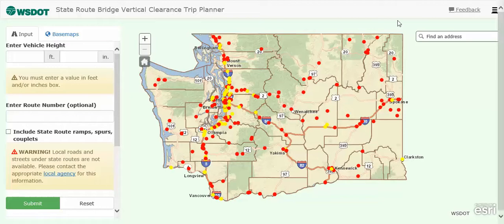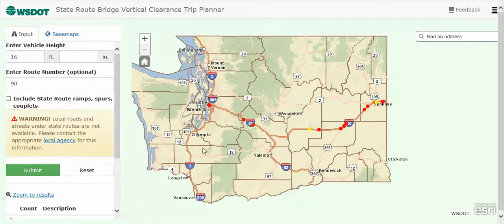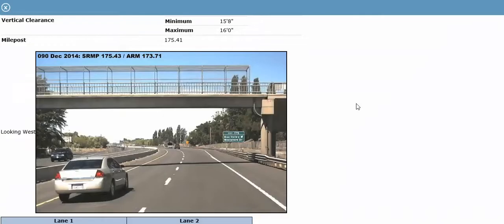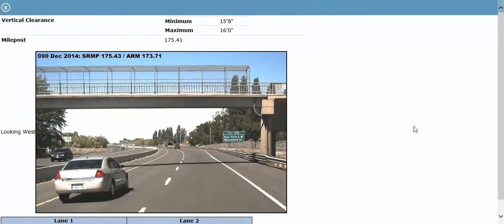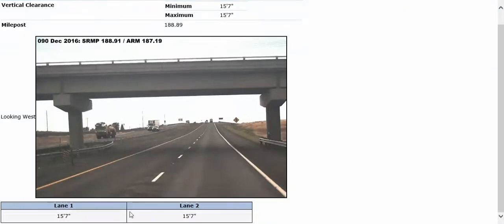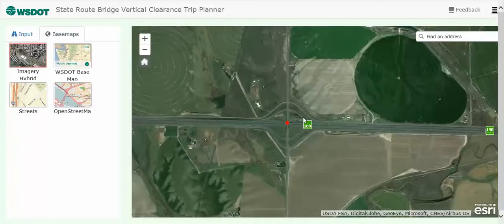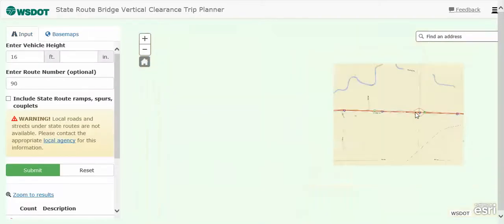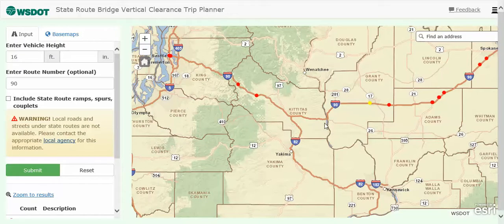Vertical Clearance Mapping Tool Updated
Vertical clearance trip planner
How to determine vertical clearances on your route.